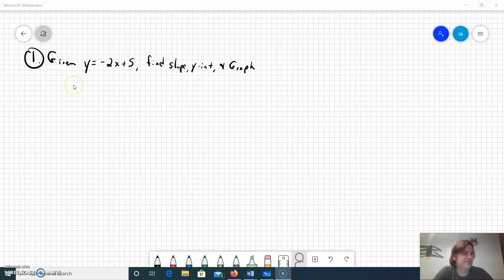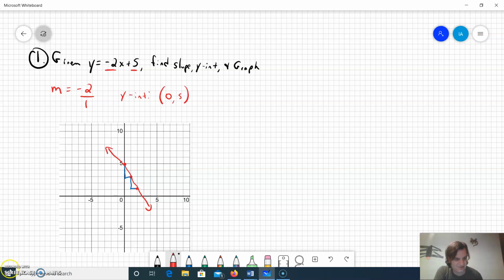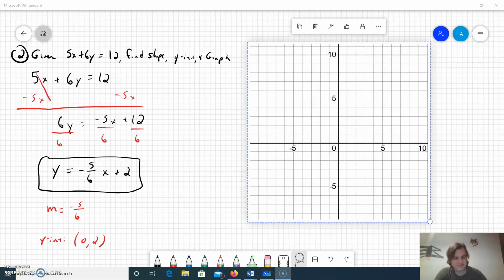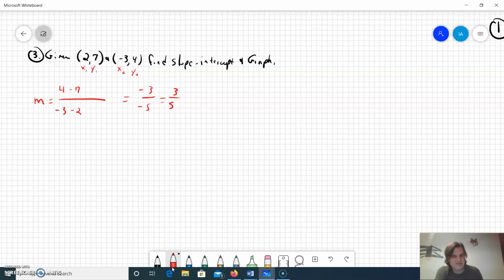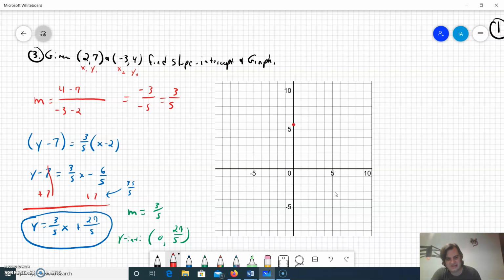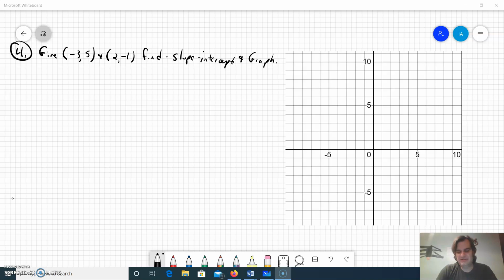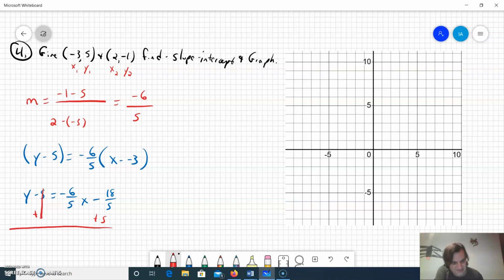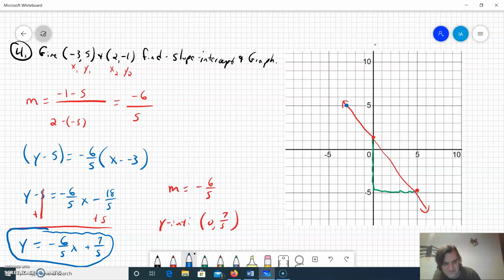Linear Practice Solutions